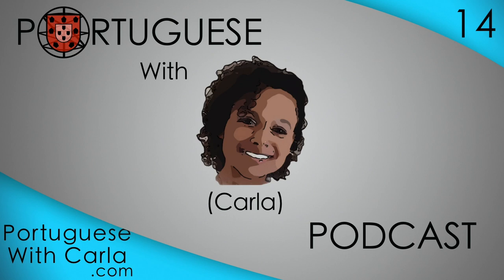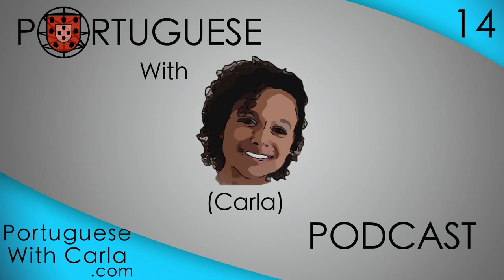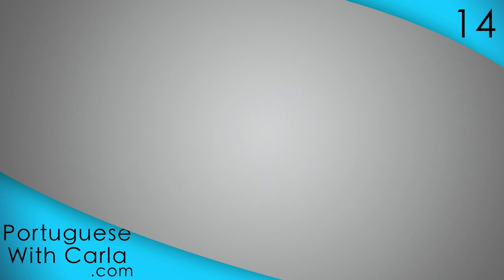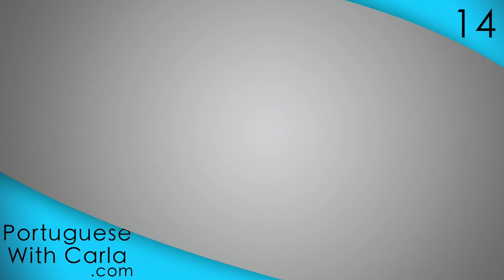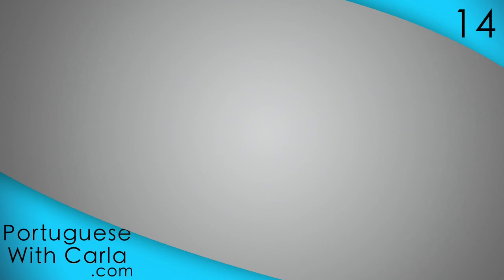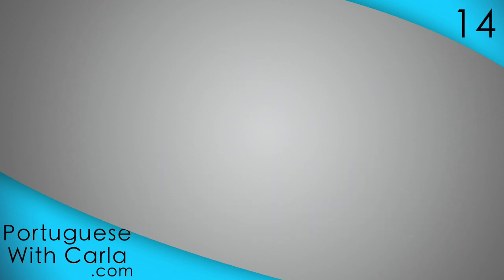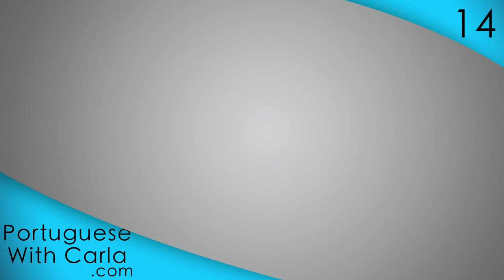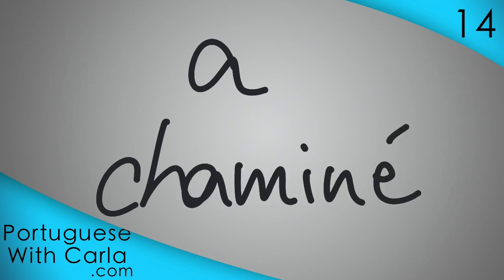Lesson 14 - Portuguese (Portugal/European)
This is the video version of the Portuguese With Carla Podcast

Are you ready to play a game with us?

Often, a major problem when learning a language is not the acquisition but the retention. How to make words and expressions stick? In Lesson 14 of our European Portuguese Podcast, we teach you a fun game to help you remember Portuguese without the need of boring and seemingly infinite lists of words.